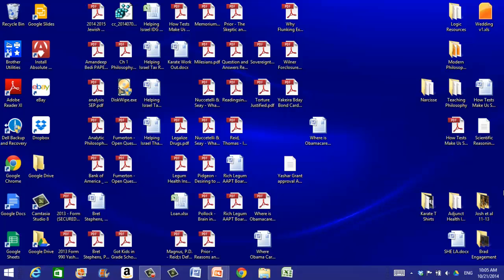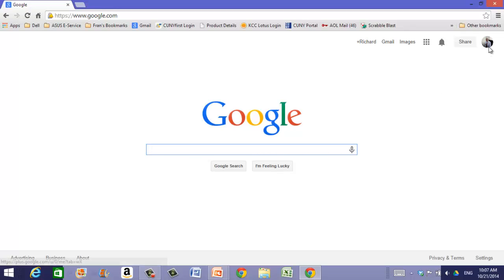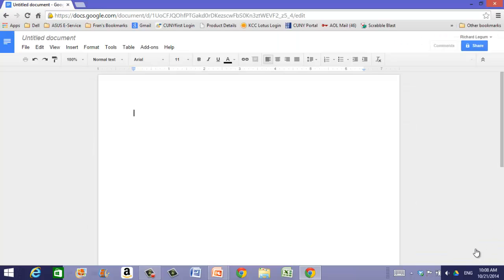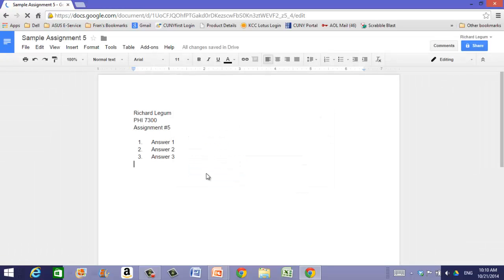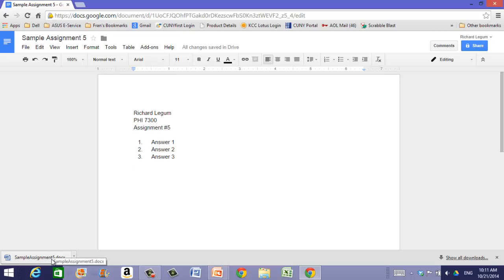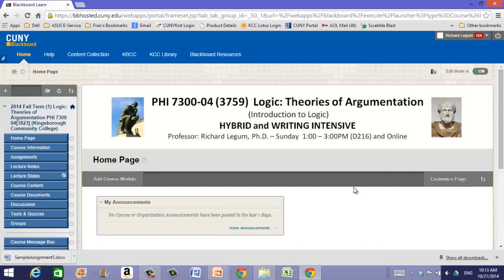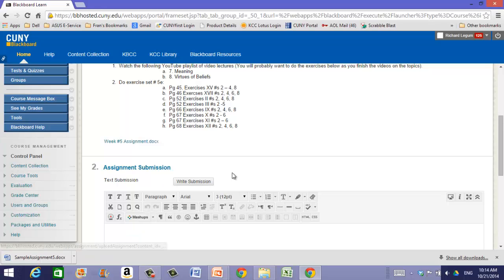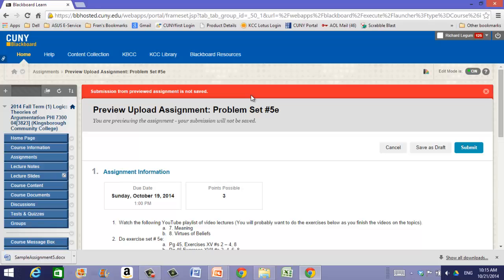Creating Word Documents for free & Uploading to Blackboard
This is a -how to- video to show students how they can create a Microsoft Word Format Document using free software (Google Apps) and Upload to Blackboard